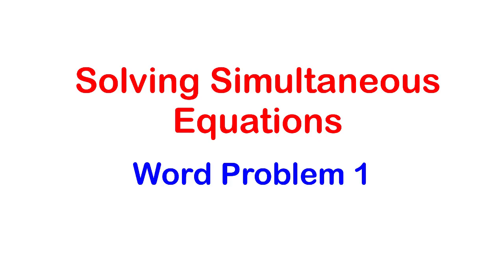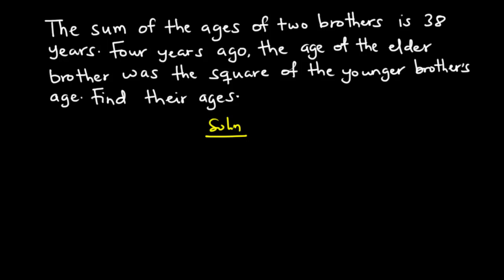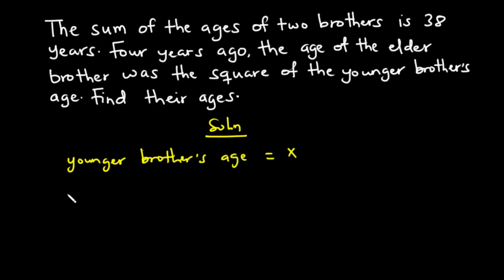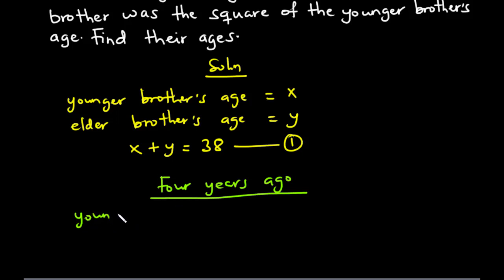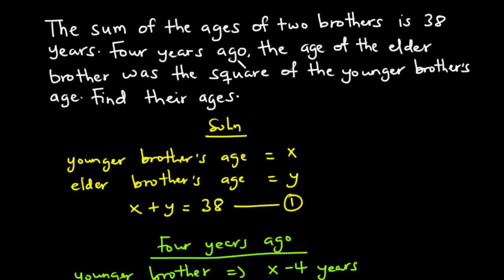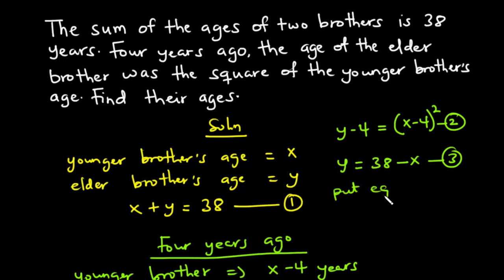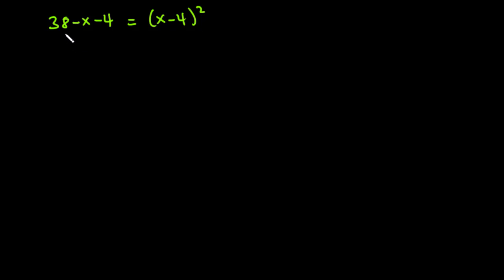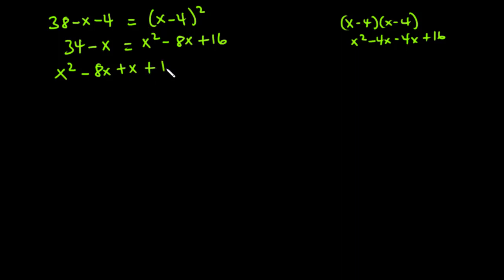Simultaneous Equations Word Problem | SHS 2 CORE MATH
how to solve simultaneous equations (word problem)

In this video, we are going to solve a question on simultaneous equations.

Links to some WASSCE questions
WASSCE 2012, Number base (Core Math)